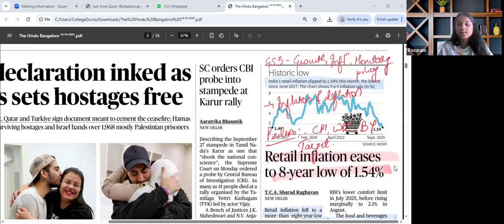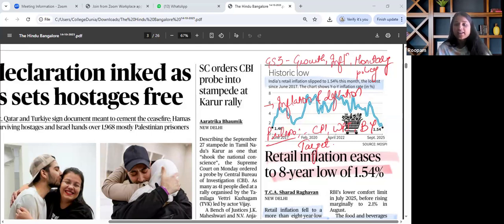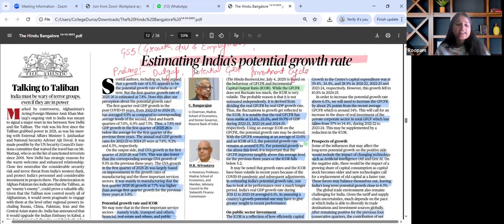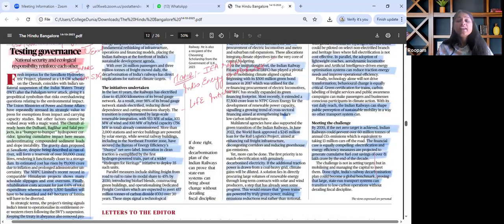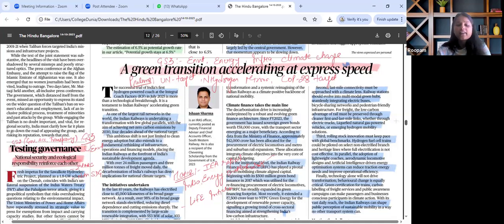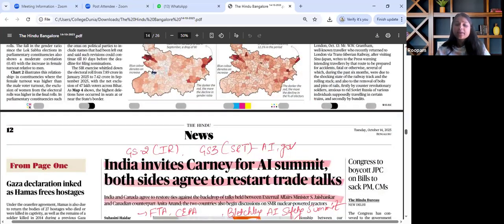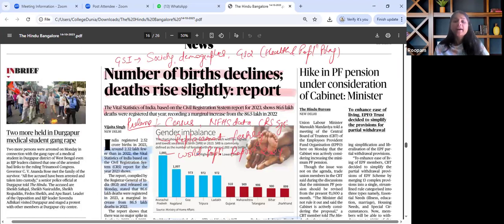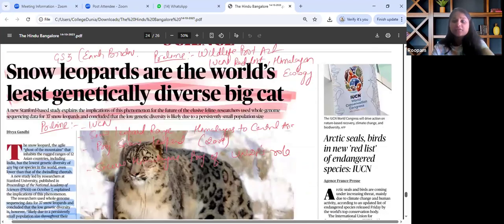The Hindu Must Read Articles | 14 October 2025 | UPSC Current Affairs Today | Prepp IAS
𝐖𝐞𝐥𝐜𝐨𝐦𝐞 𝐭𝐨 𝐔𝐏𝐒𝐂 𝐌𝐞𝐧𝐭𝐨𝐫𝐬𝐡𝐢𝐩 𝐛𝐲 𝐏𝐫𝐞𝐩𝐩 𝐈𝐀𝐒!

Stay ahead in your UPSC preparation with today’s 𝗗𝗮𝗶𝗹𝘆 𝗡𝗲𝘄𝘀 𝗔𝗻𝗮𝗹𝘆𝘀𝗶𝘀 (𝗗𝗡𝗔) by 𝗣𝗿𝗲𝗽𝗽 𝗜𝗔𝗦 — your structured, concise, and exam-focused current affairs update. Perfect for 𝗨𝗣𝗦𝗖 𝗖𝗦𝗘 𝟮𝟬𝟮𝟱 State 𝗣𝗖𝗦, and other competitive exams, this session blends key news from The Hindu with in-depth analysis for both 𝗣𝗿𝗲𝗹𝗶𝗺𝘀 and 𝗠𝗮𝗶𝗻𝘀.

Topics covered in Today's The Hindu {14 October 25}
1. Retail inflation eases to 8-year low of 1.54%
2. Estimating India’s potential growth rate
3. Testing governance
4. A green transition accelerating at express speed
5. India invites Carney for AI summit, both sides agree to restart trade talks
6. Number of births declines; deaths rise slightly: report
7. Snow leopards are the world’s least genetically diverse big cat

🎥 Decode the news with us daily & make current affairs your strength.